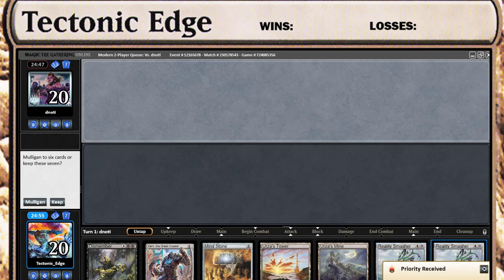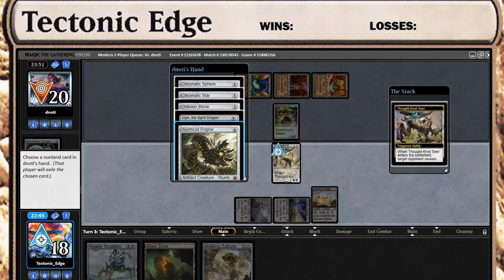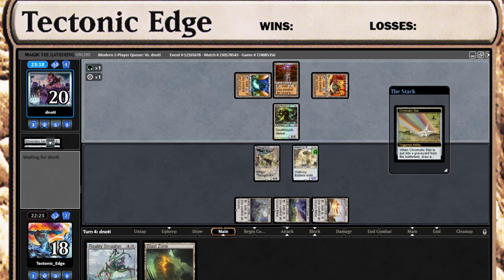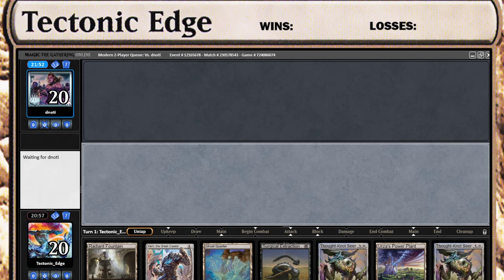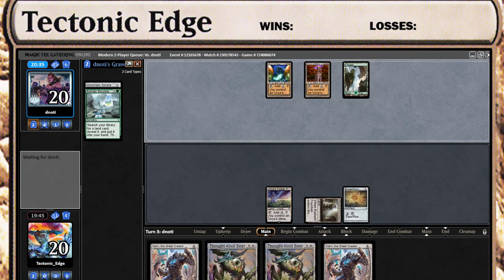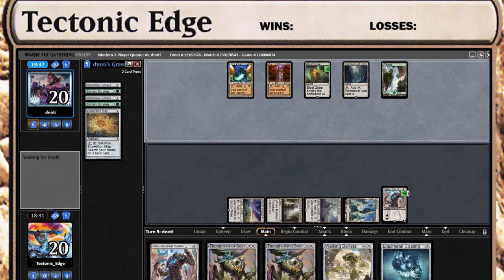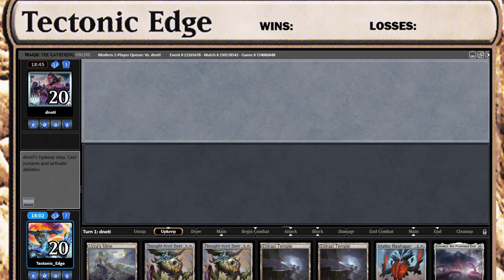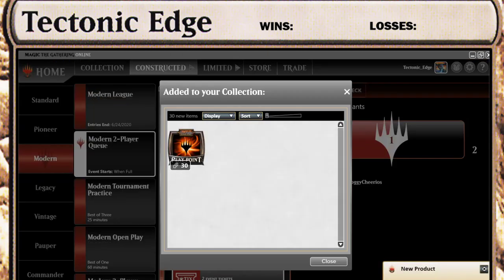Eldrazi Tron VS Mono Green Tron: Ghost Quarter, Surgical Extraction, Go!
It's time for another Magic the Gathering Modern Match Up as Eldrazi Tron takes on the big tron, only this time I'm piloting the small build. Will we be able to get in enough damage with thought knot seer and reality smasher before our opponent lands a big karn or a wurm coil engine? Find out here! New rules should be going into effect tomorrow.